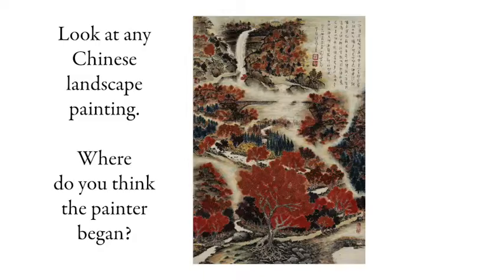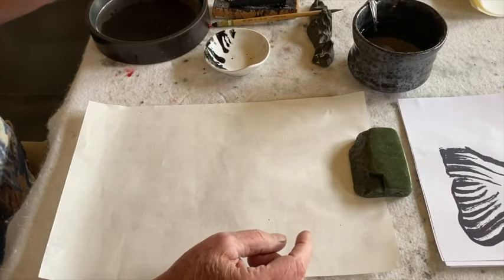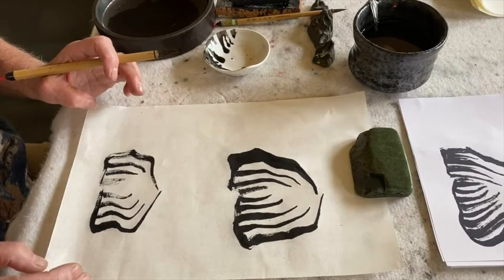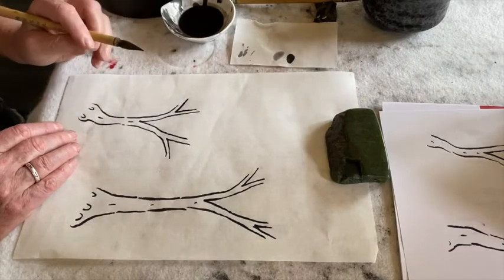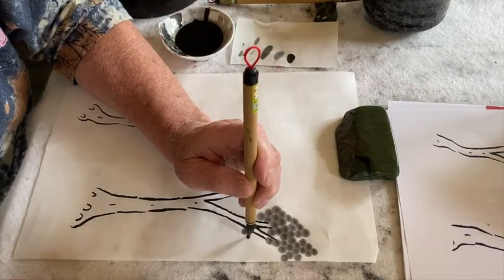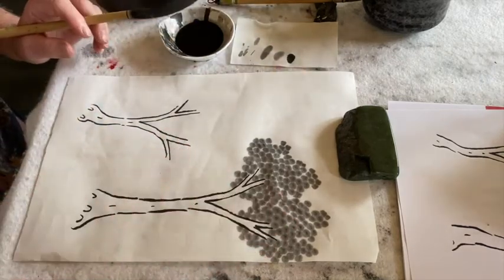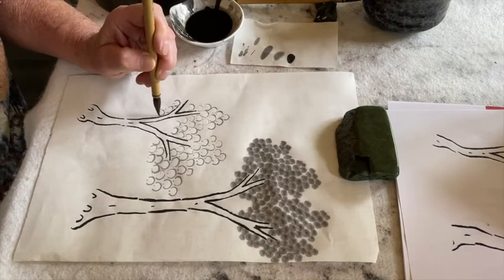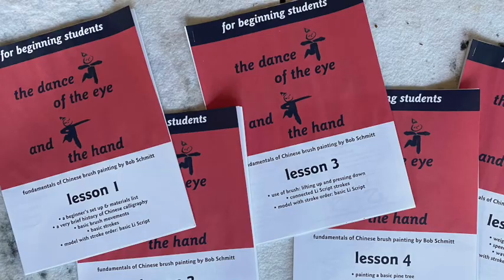LWS beginning lesson 3 dance of the eye and the hand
In the dance of the eye and the hand, Chinese brush painter Bob Schmitt introduces the viewer to the fundamentals of Chinese brush painting.

This series is for beginning students.

This Lesson 3 video includes:
• introduction to landscape painting
• painting rocks & trees
• painting leaves as dots, circles
• painting distant pines

For $20 one can purchase:
• personal email critiques from brush painter Bob Schmitt
• a downloadable pdf handout including support materials and models for this lesson will be emailed to you.